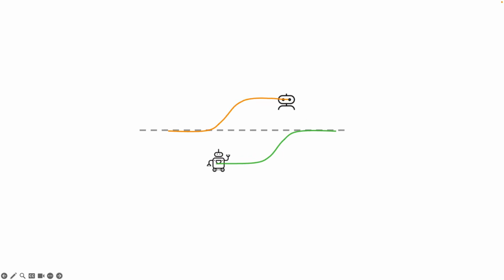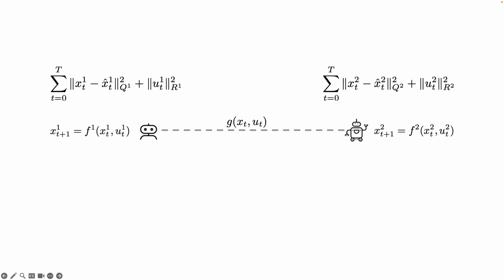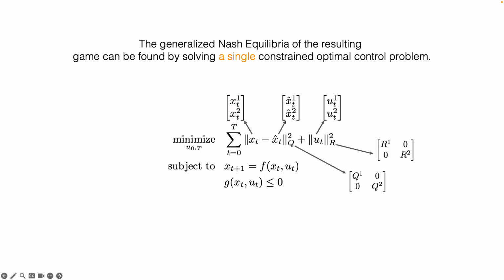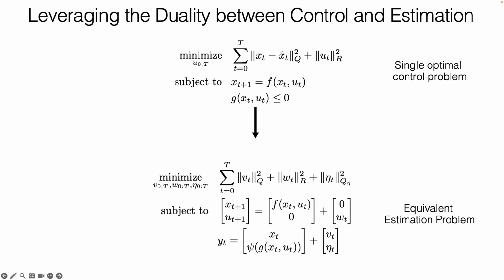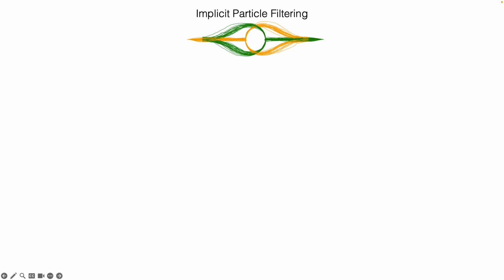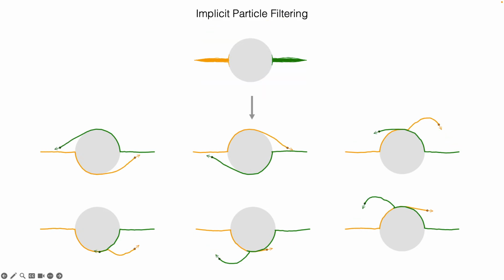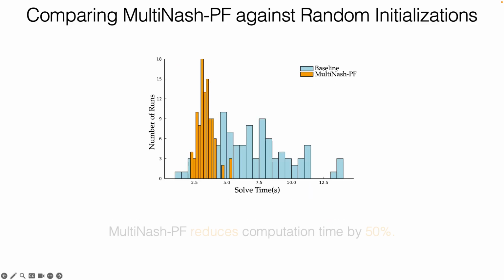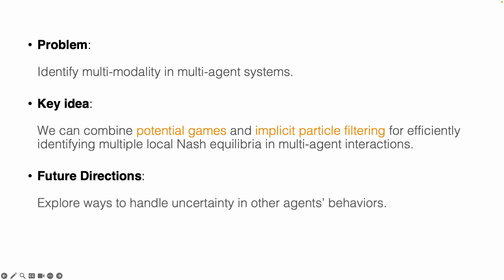[IROS 2025] MultiNash-PF: Particle Filtering for Computing Multiple Generalized Nash Equilibria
Authors: Maulik Bhatt, Iman Askari, Yue Yu, Ufuk Topcu, Huazhen Fang, and Negar Mehr

Abstract: Modern robotic systems frequently engage in complex multi-agent interactions, many of which are inherently multi-modal, i.e., they can lead to multiple distinct outcomes. To interact effectively, robots must recognize the possible interaction modes and adapt to the one preferred by other agents. In this work, we propose MultiNash-PF, an efficient algorithm for capturing the multimodality in multi-agent interactions. We model interaction outcomes as equilibria of a game-theoretic planner, where each equilibrium corresponds to a distinct interaction mode. Our framework formulates interactive planning as Constrained Potential Trajectory Games (CPTGs), in which local Generalized Nash Equilibria (GNEs) represent plausible interaction outcomes. We propose to integrate the potential game approach with implicit particle filtering, a sample-efficient method for non-convex trajectory optimization. We utilize implicit particle filtering to identify the coarse estimates of multiple local minimizers of the game’s potential function. MultiNash-PF then refines these estimates with optimization solvers, obtaining different local GNEs. We show through numerical simulations that MultiNash-PF reduces computation time by up to 50% compared to a baseline. We further demonstrate the effectiveness of our algorithm in real-world human-robot interaction scenarios, where it successfully accounts for the multi-modal nature of interactions and resolves potential conflicts in real-time